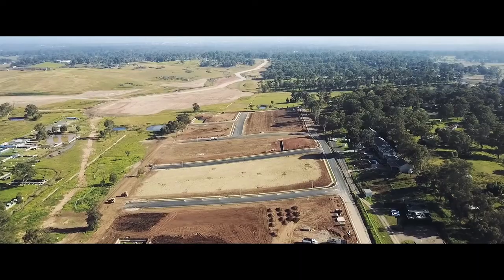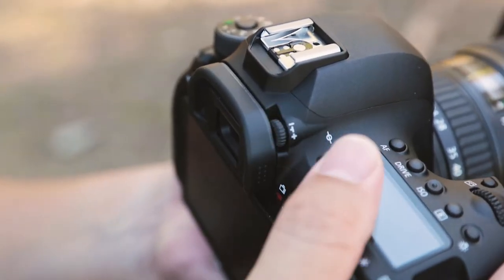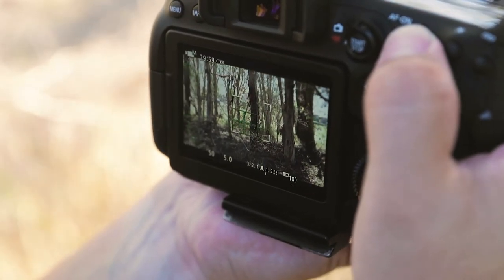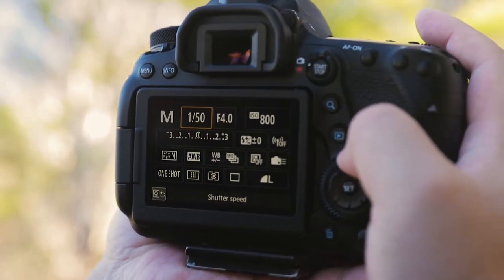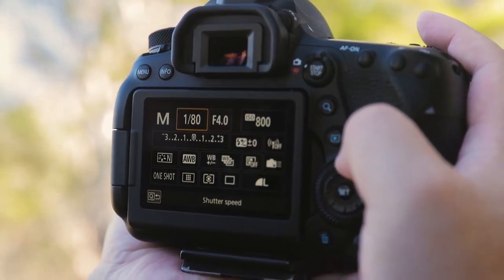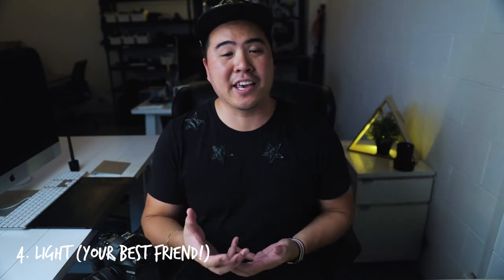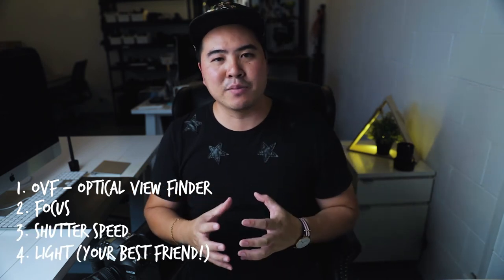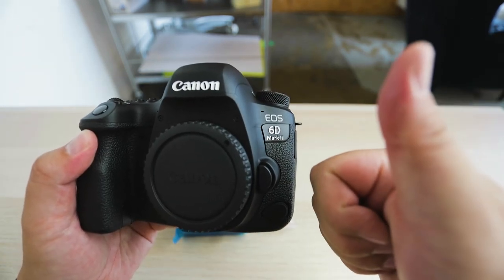How to take SHARPER photos HANDHELD | Quick UNBOXING of the Canon 6D Mark ii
This is one of the most asked questions that I get from any photographer starting out or wanting to take their photography to the next level.

I also do a quick unboxing of the Canon 6D Mark ii for those of you who are wondering what's in the box!

Featured gear in this video!

Cameras:
Canon EOS 6D Mark II
Canon EOS 1DX Mark II
Canon EF 17-40mm f/4L USM
Canon EF 24-70mm f/2.8L II USM

Lighting:
Aputure Light Storm COB 120D
Aputure Light Dome 35" Softbox

Lightroom Presets
JGS Canon C-log Picture Profile